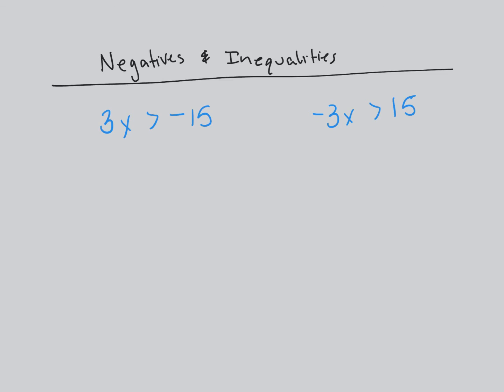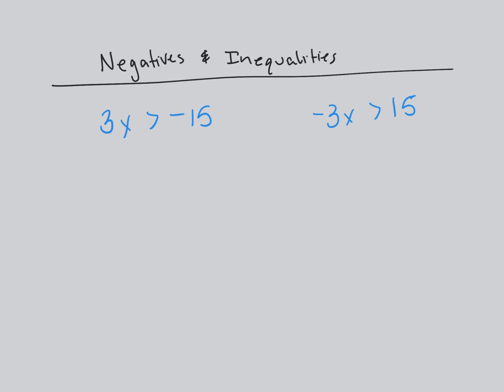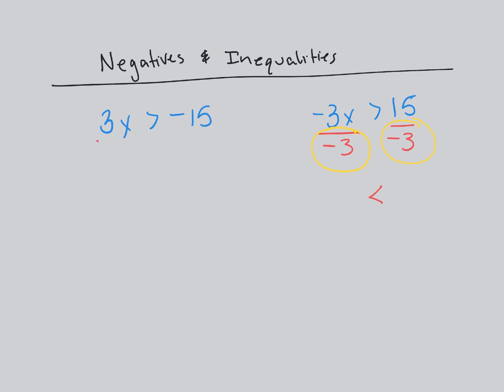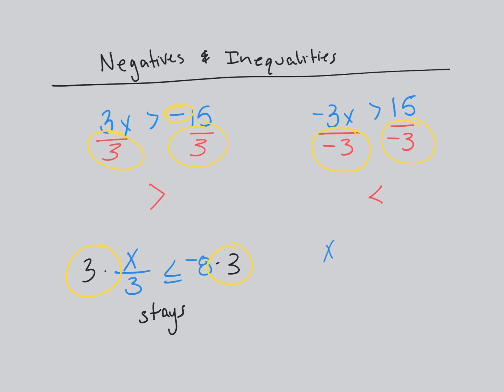Negatives and inequalities